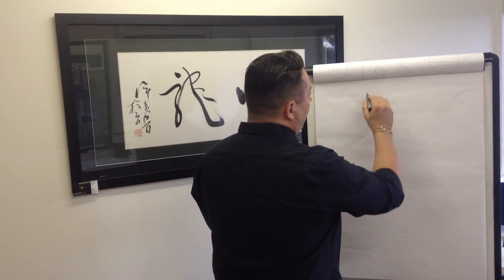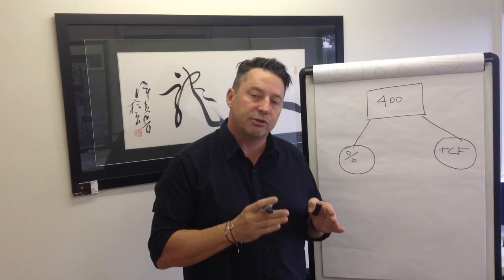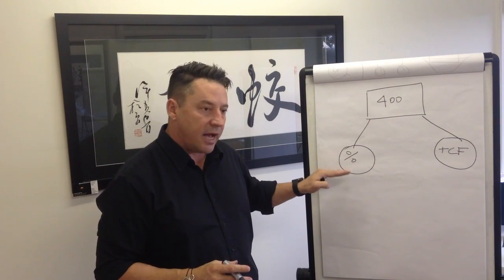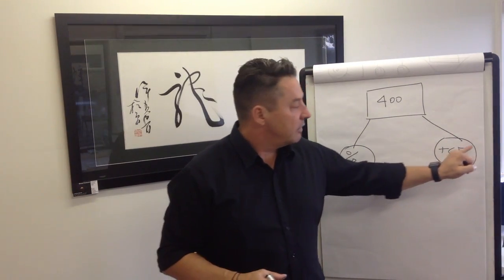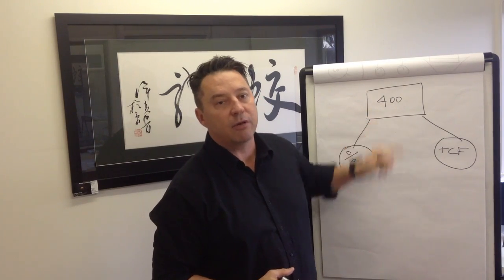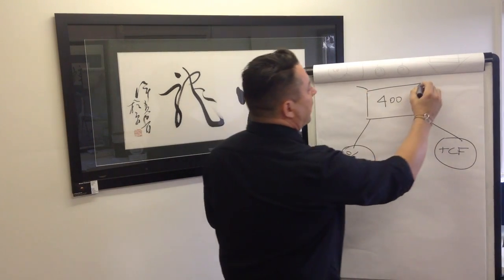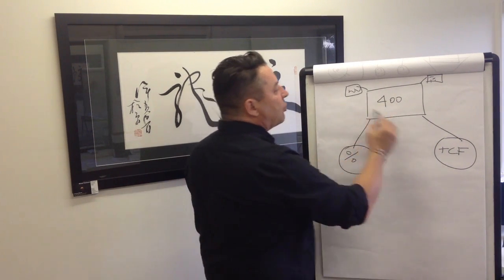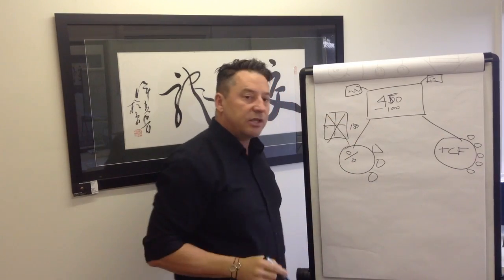Anthony GT Mitchell - The wheels of wealth (basic)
The wheels of wealth - Basic version, how to keep building a multiple property portfolio using capital growth and cashflow deals. Keeping personal and investment buffers in place. More info coming to a seminar soon.
5 minute video